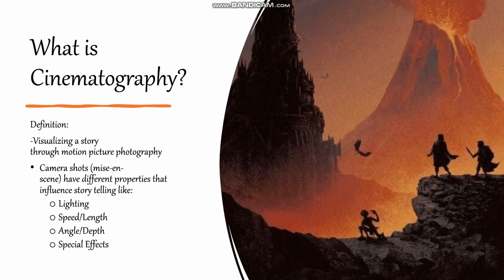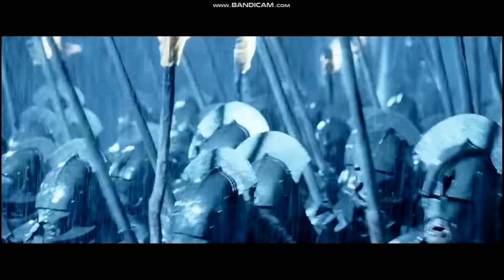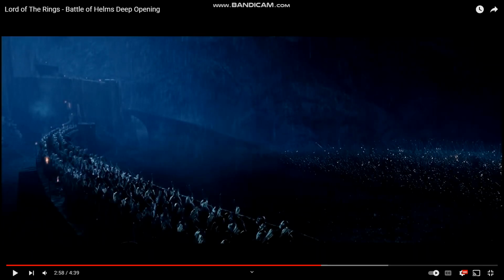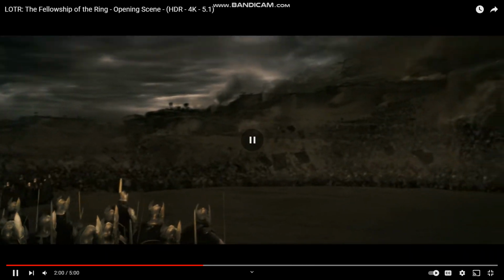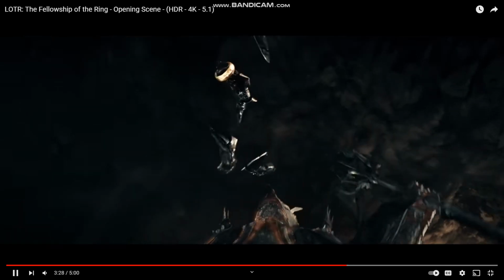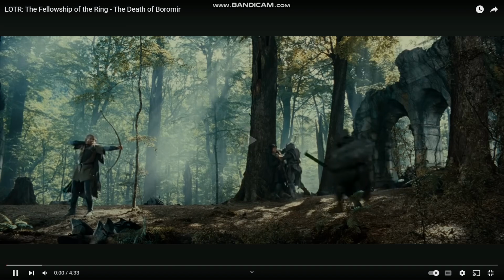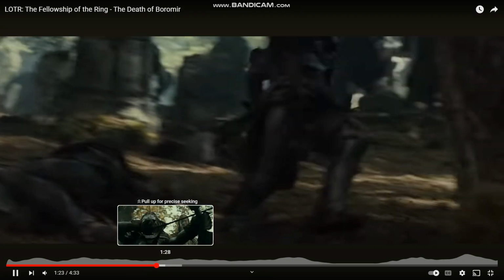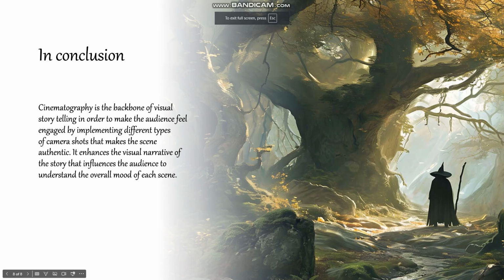Final Presentation Film